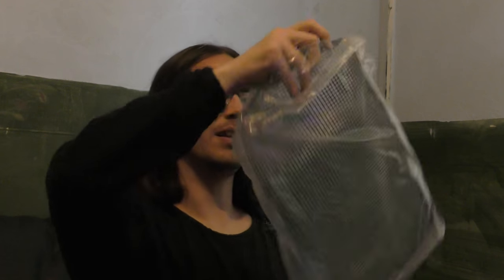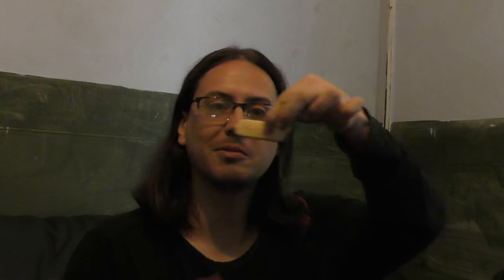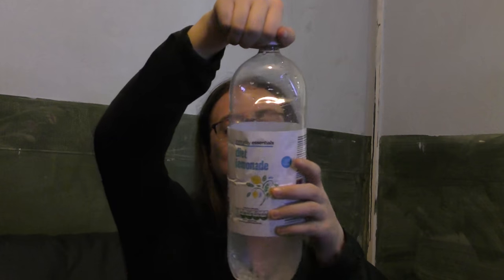Unboxing Testing Out Flimsy Fiberglass Chip Tray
I had an idea for a baking tray that would allow oven air to circulate and cook the chips evenly on the bottom, but after a little research it seems such things already exist, however purchasing one they're rather flimsy and not quite what I had pictured with my invention however they'll do the job, seemingly I've been heavily overcharged as is the ebay way, so it's a little unfortunate but it does the job of cooking McCain oven chips (gastro chips) much better than putting them on a standard baking tray and saves the effort of having to balance them carefully over the wide shelf bars, so it's a worthwhile purchase, and I state how my idea would've been more stable and I would've taken it on dragons den, if such things didn't already exist.

Get Social